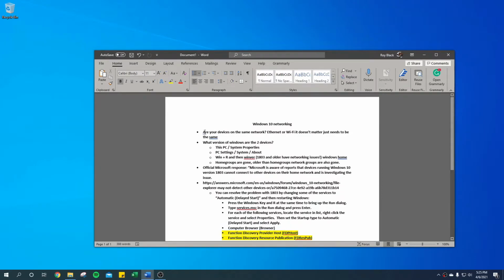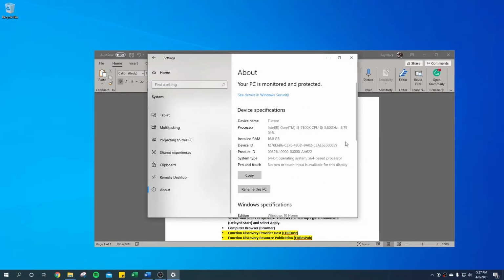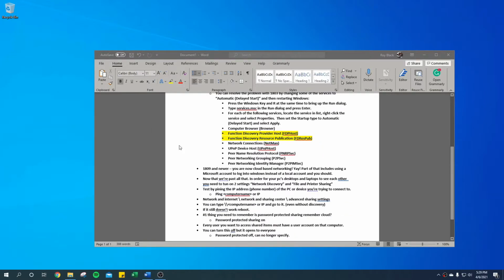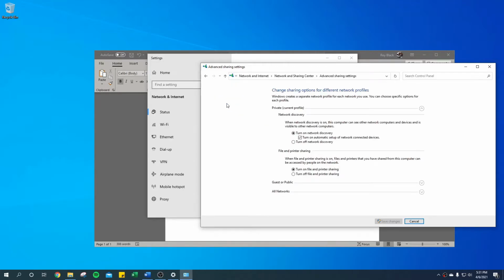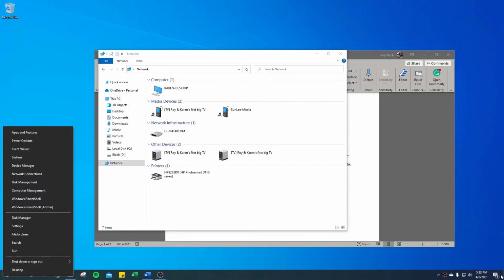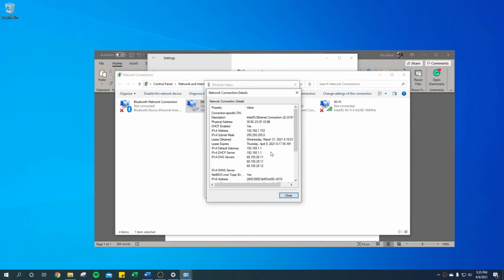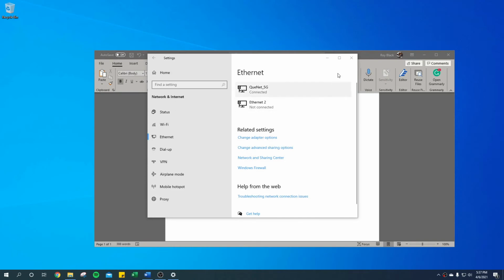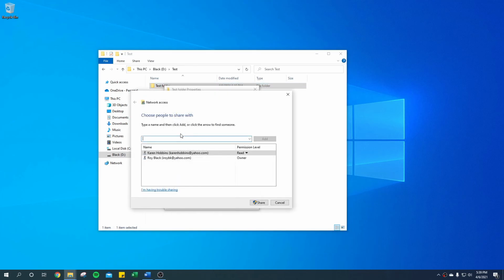How to use Windows 10 networking tips and tricks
This as with most of my windows 10 how-to and tips is intended for windows 10 home.

here is a link to the fix for 1803 and older versions of windows 10 home.

if some of the things I talked about arent working try restarting. :)